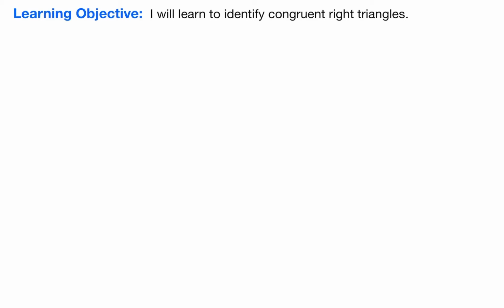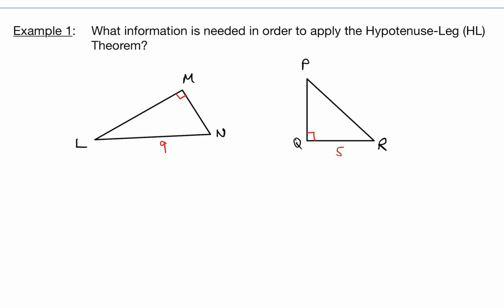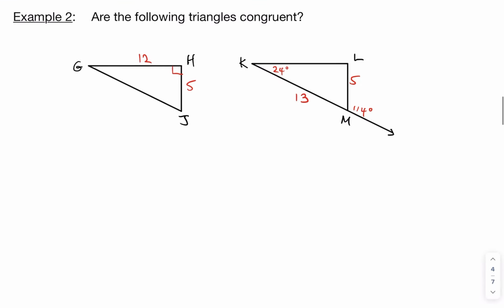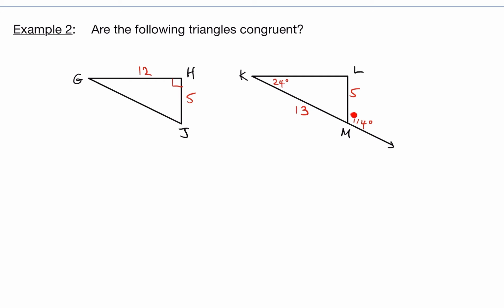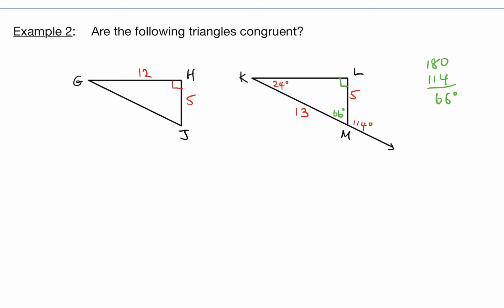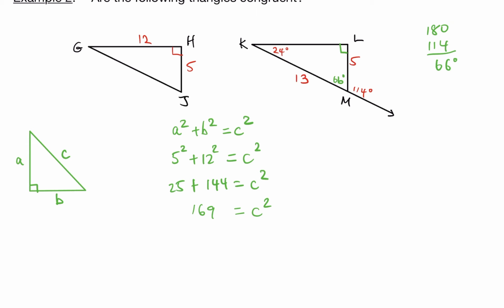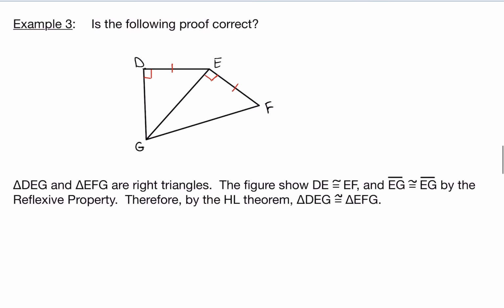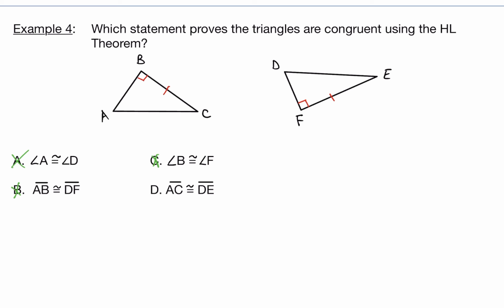Congruence in Right Triangles